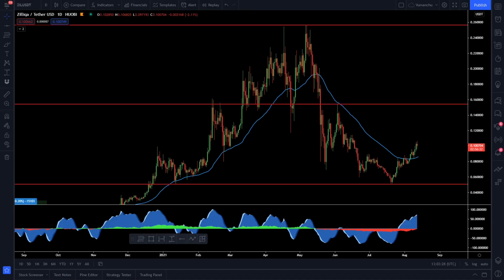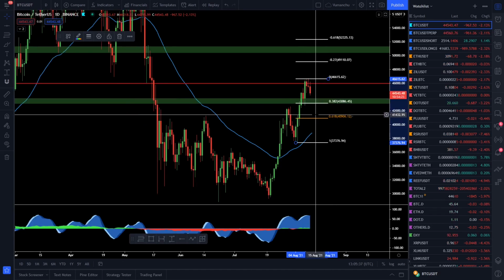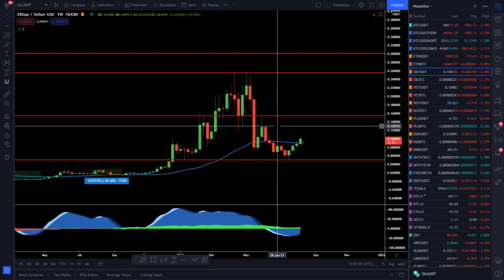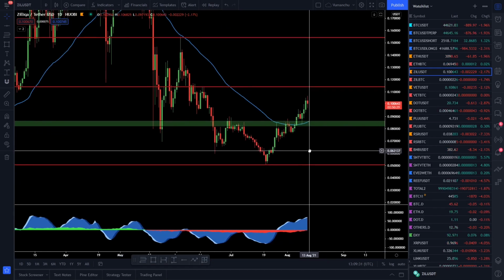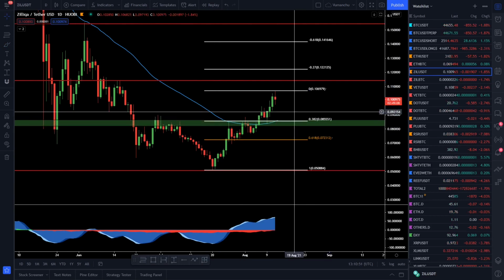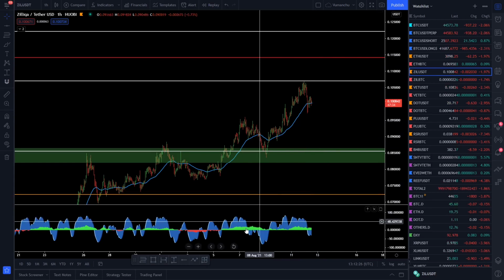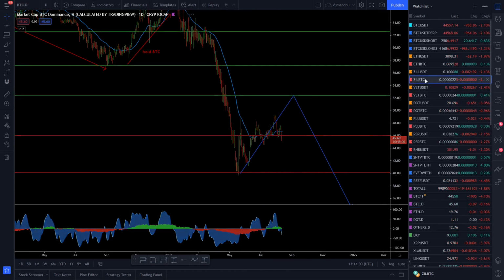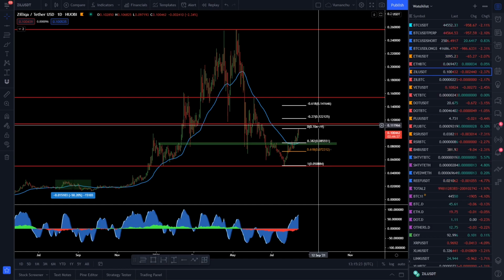ZILLIQA PRICE ANALYSIS - SHOULD I BUY ZIL? - ZIL PRICE